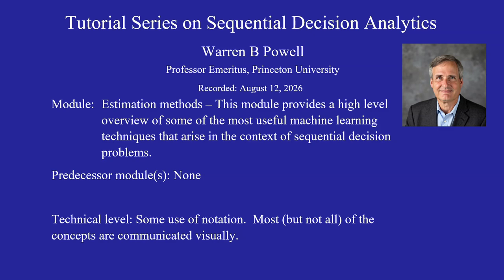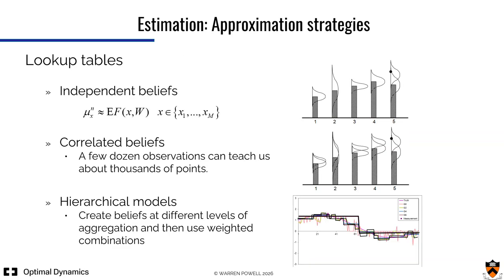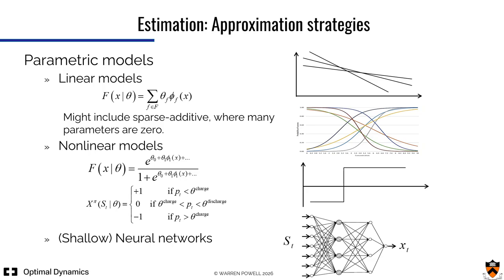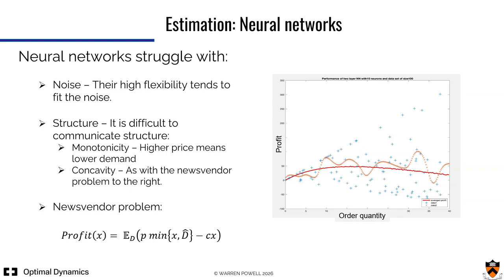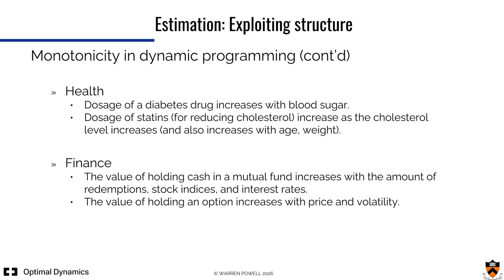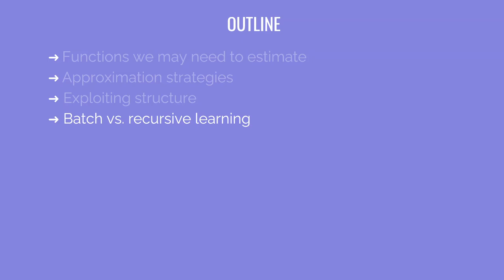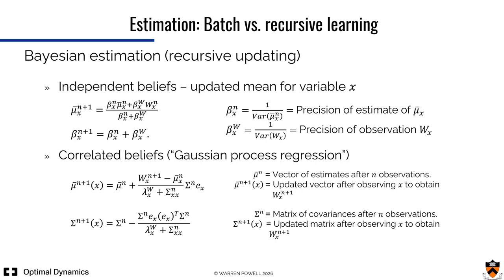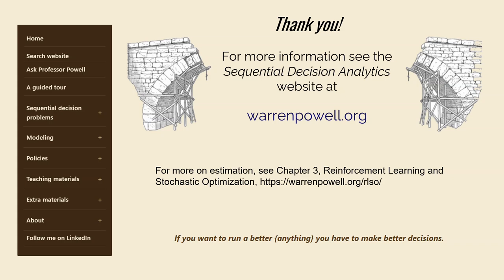Sequential decision videos - Estimation methods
We are going to find many uses of machine learning for estimating functions.  We might have to approximate objective functions, policies, or methods for estimating unknown parameters.  This module is a quick overview of the major approaches for performing estimation and the different ways they can be used to model and solve sequential decision problems.